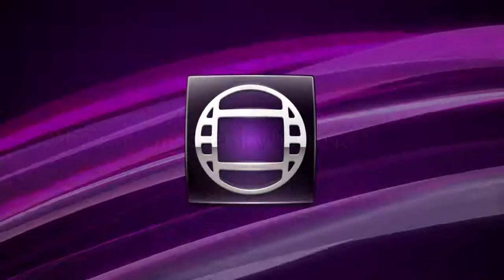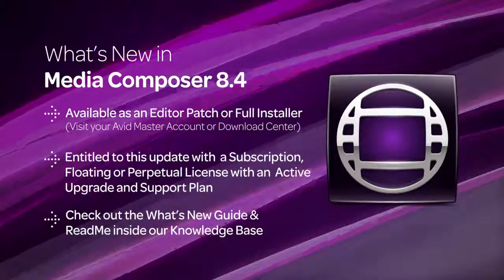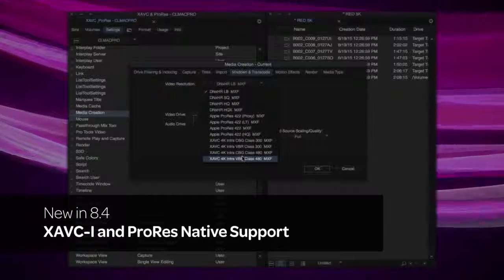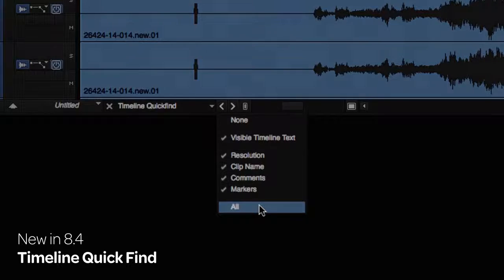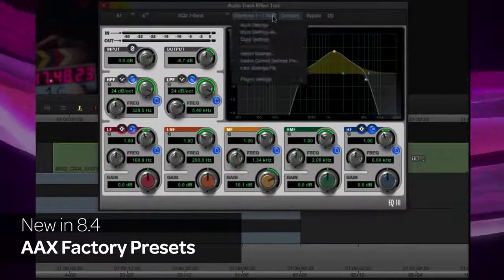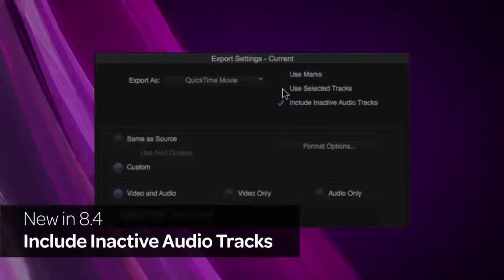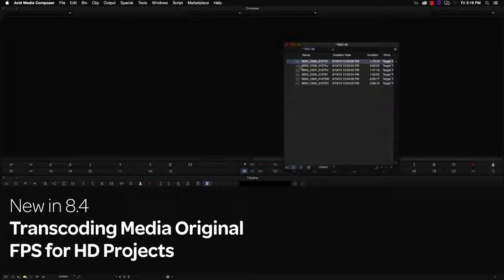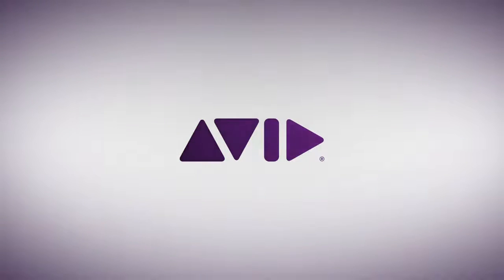What's New in Media Composer 8 4